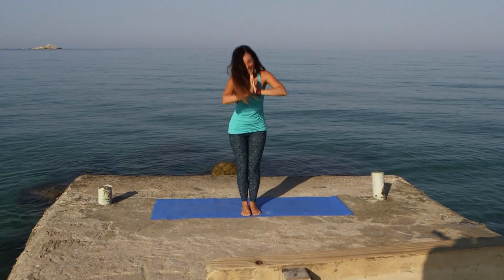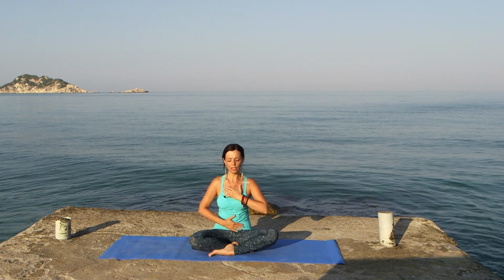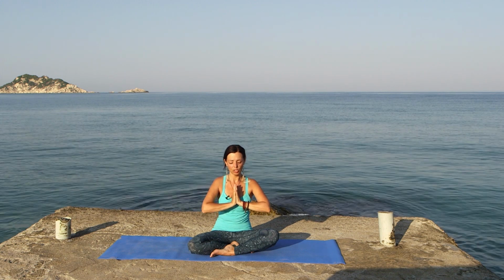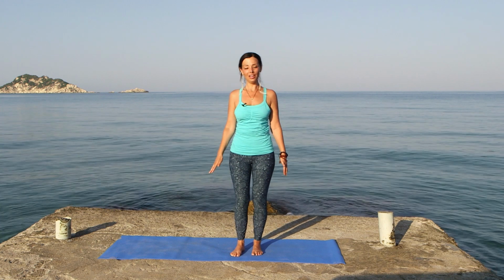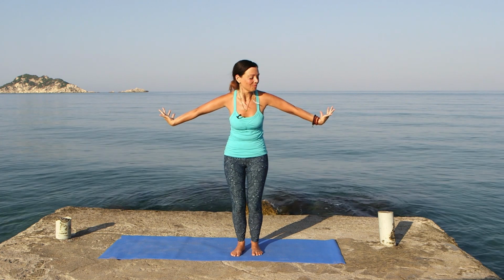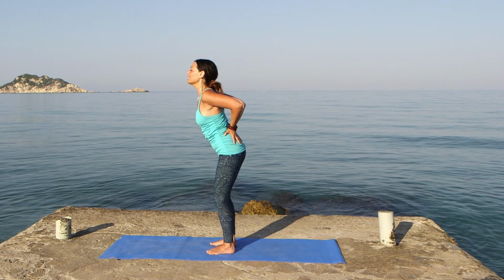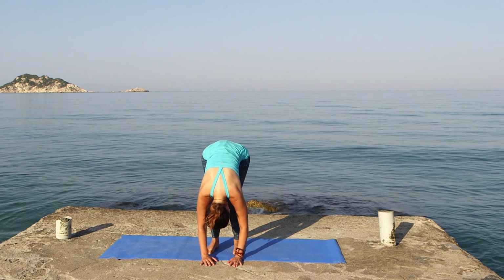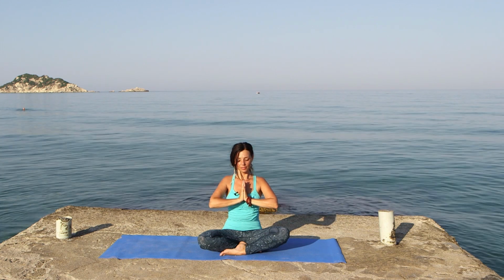Breath Body Practice Session 1- Meditation and Dru Yoga Energy Block Release 1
A short morning session of breath practice and gentle Dru Yoga to wake up in a good mood and release negativity.